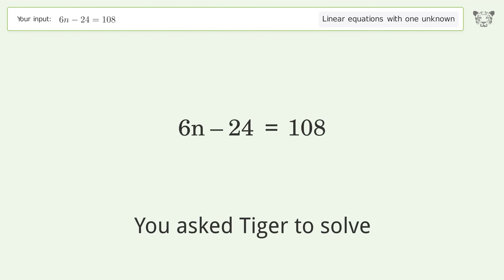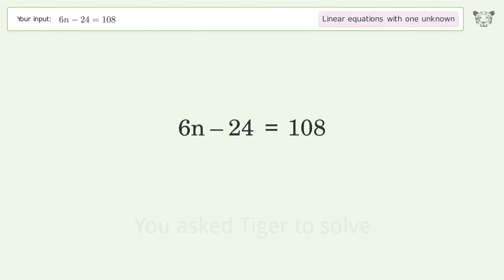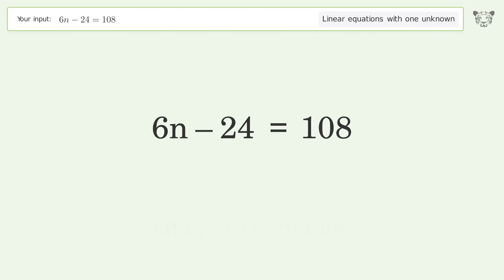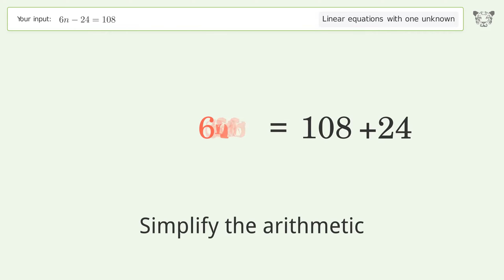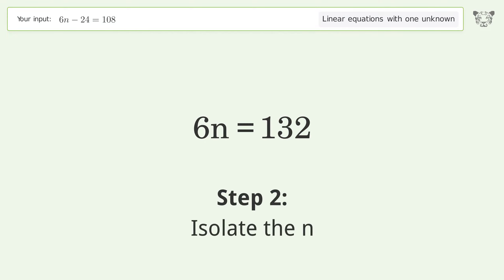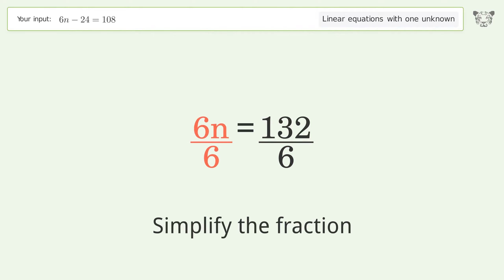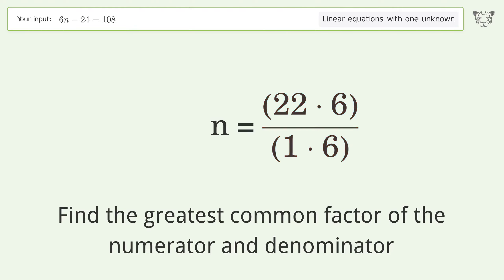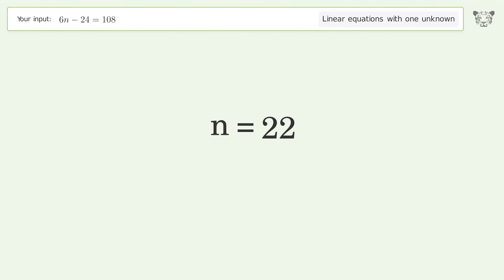Linear equation with one unknown: Solve 6n-24=108 step-by-step solution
Solving 6n-24=108 using the linear equation with one unknown solver

for a step-by-step and more tips and tricks for dealing with linear equations with one unknown.